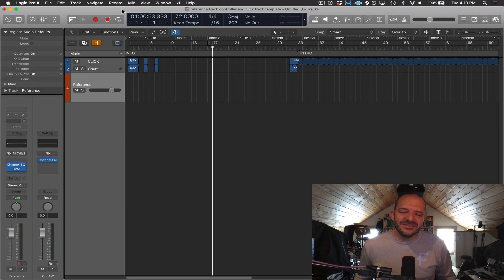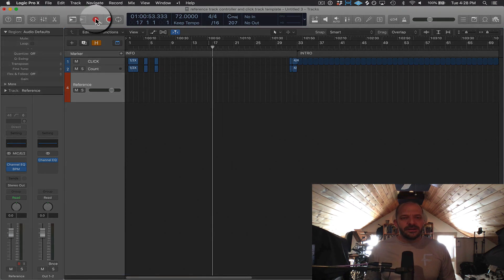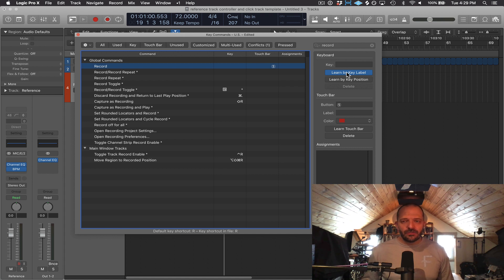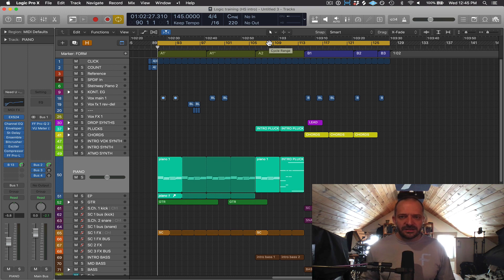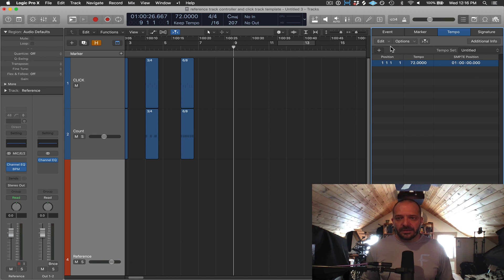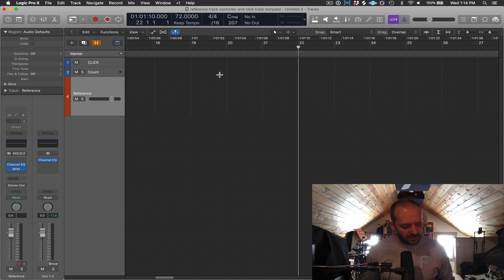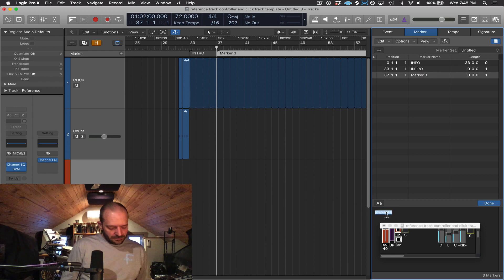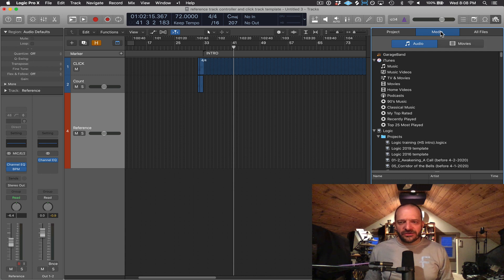Logic Pro X - Control Bar and Key Commands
0:00 - Customizing the Control Bar and Display
0:41 - Quick Help
0:57 - Mixer
1:37 - Record
2:00 - Key Commands
3:33 - Cycle
3:58 - Cycle (figure out the length of a cycle range in your project)
4:58 - Time display
5:52 - Tempo, Time and Key Signature
6:38 - Midi activity monitor
6:56 - Metronome and count in
8:09 - Master volume fader
9:00 - List editors
9:11 - Markers
10:04 - Notepad
10:11 - Loop browser
10:45 - Media browser (for finding audio files)

Welcome to our video training series on Logic Pro X.  Version 10.5 was used to create these videos, however most of the content herein will apply to earlier (and potentially later) versions of Logic as well.   This tutorial series was created primarily with the intention of training worship leaders, musicians, and other staff and volunteers from LCBC Church.  Some of the terminology and references used in these videos may reflect that.